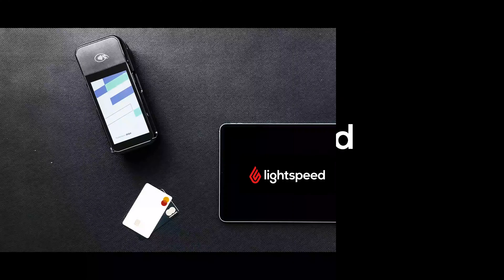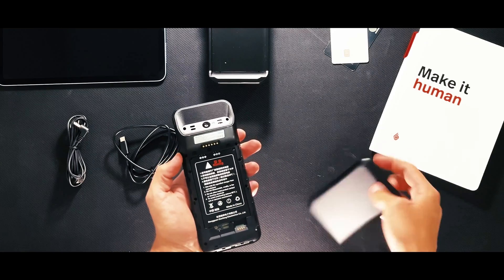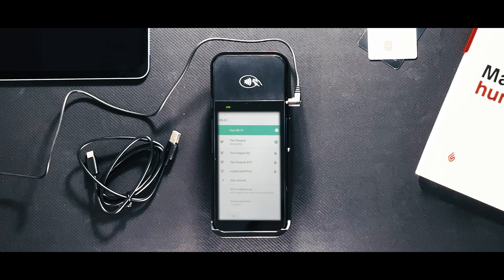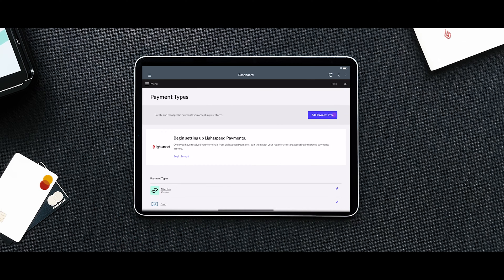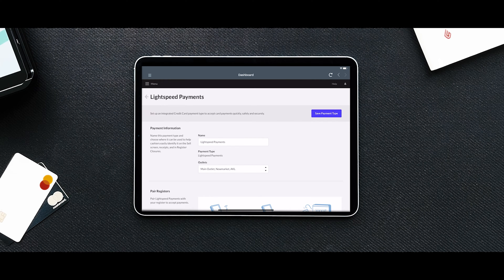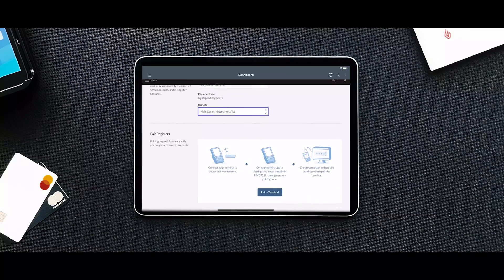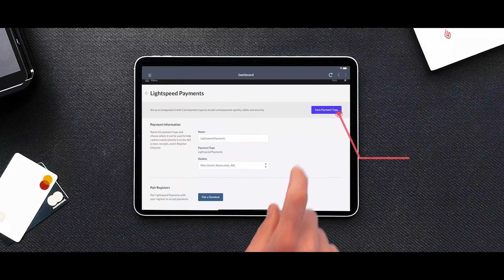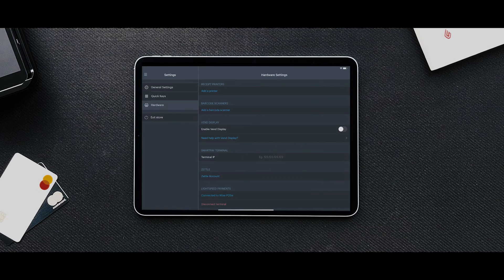Lightspeed Payments set up process for Retail POS on iPad (X-Series)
In this video you will see the steps on how to start taking integrated payments using Lightspeed Payments along with the Retail WisePOS E on iPad (X-Series)